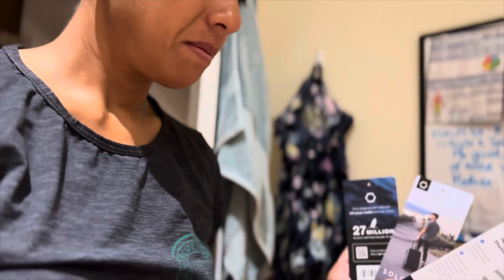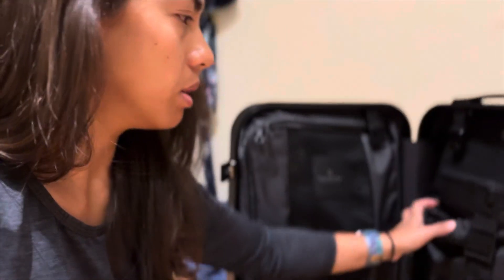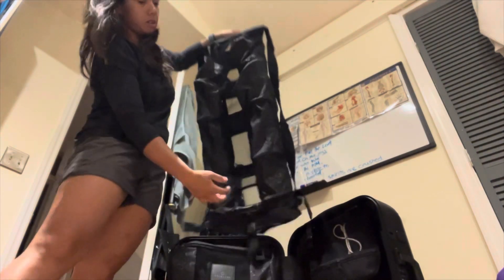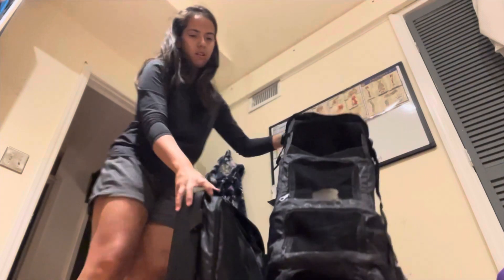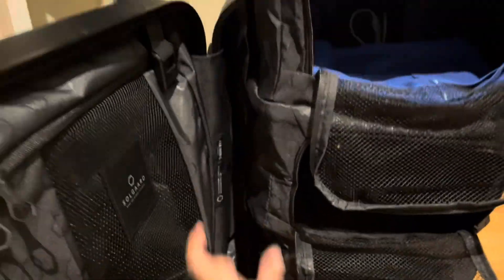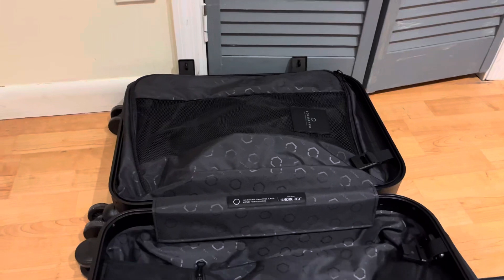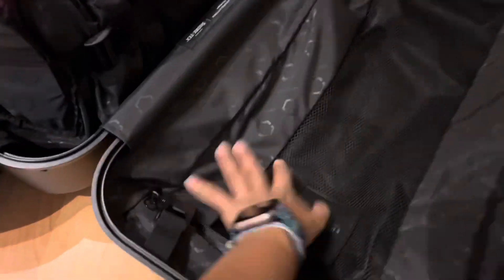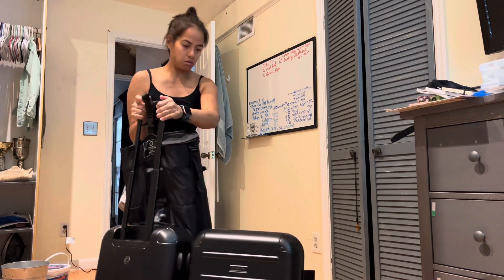Solaguard Luggage Review